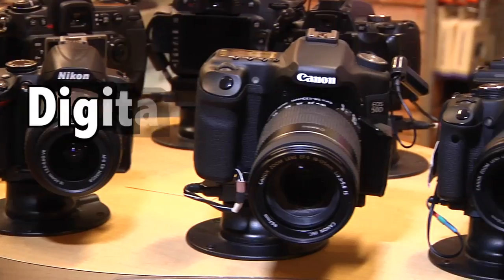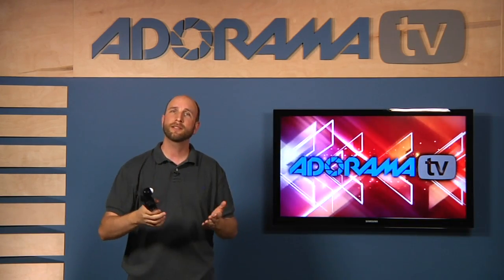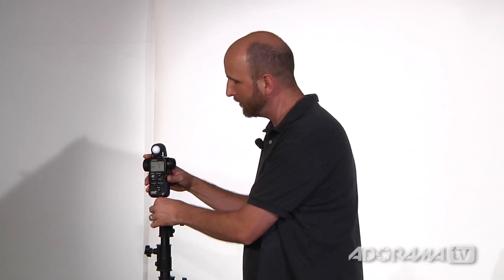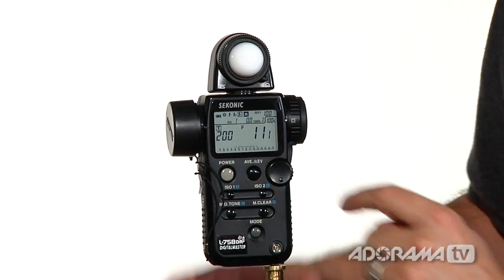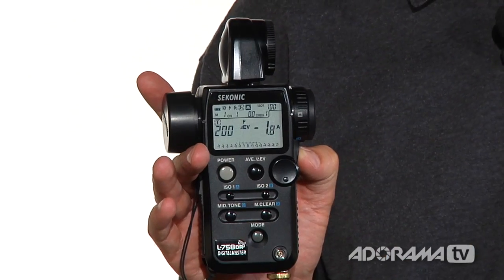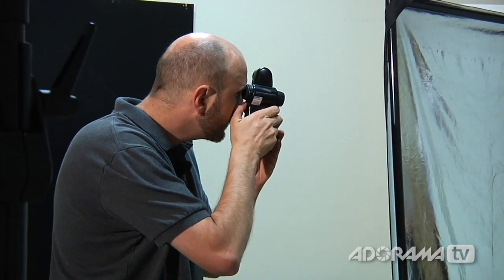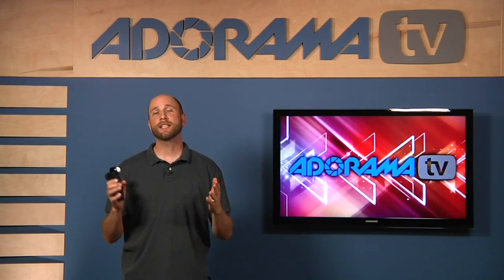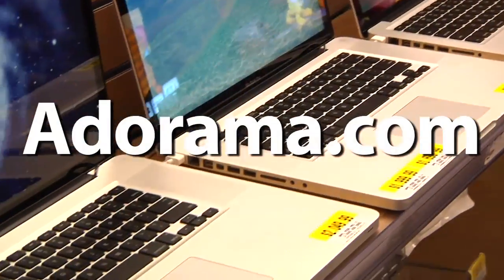Digital Photography 1 on 1: Episode 28: Metering Part 4: Advance Light Meter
AdoramaTV presents Digital Photography One on One. This is the fourth episode of a four part series on metering. In this episode Mark demonstrates the advance techniques of using a light meter. Mark covers reflective metering as well as incident metering.